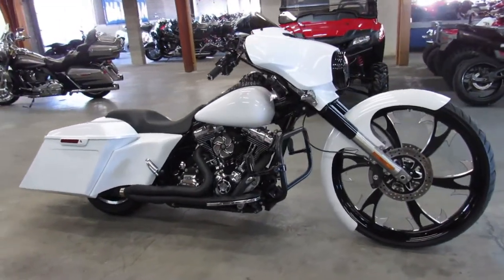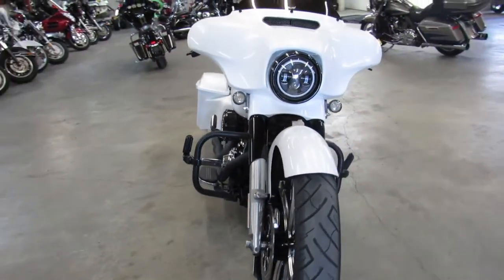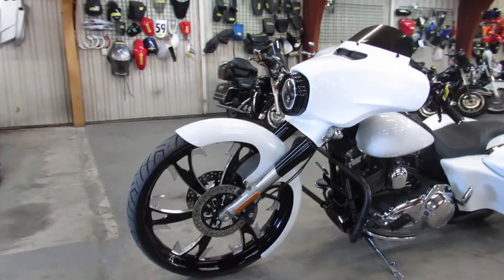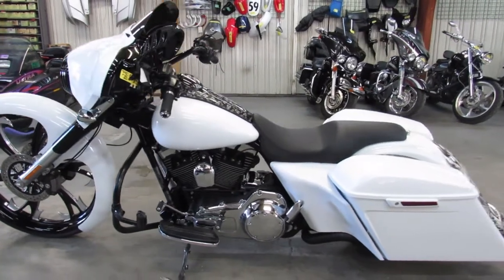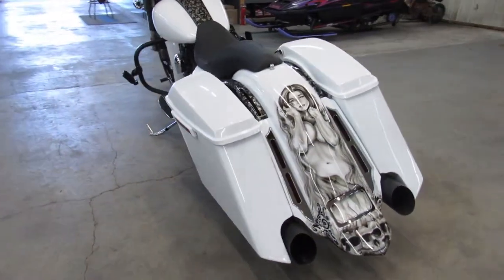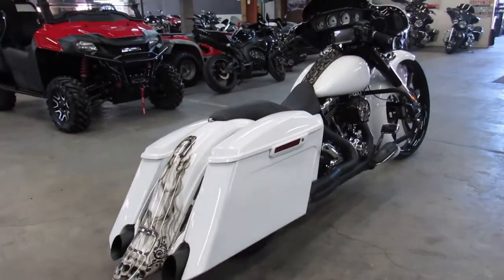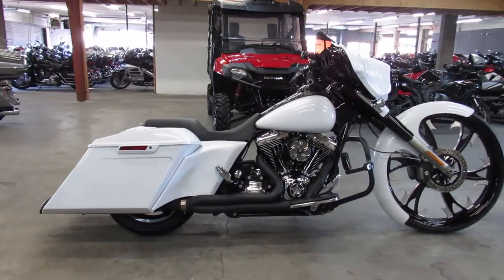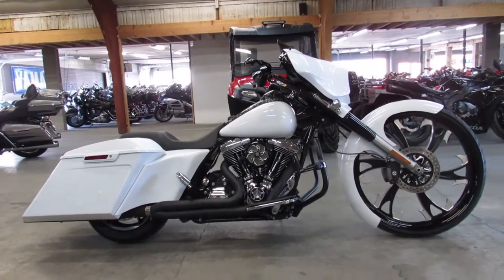2014 HARLEY STREET GLIDE SPECIAL FLHXS U5390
USED HARLEY STREET GLIDE SPECIAL FOR SALE WITH 30 INCH FRONT RIM! WOW, WOW, WOW! TAKE A CLOSE LOOK AT THIS ONE! 30 INCH FRONT WHEEL, CUSTOM FRONT FENDER, EXTENDED SADDLEBAGS, EXTENDED SADDLEBAGS, EXTENDED REAR FENDER, CUSTOM PAINT AND MORE. OVER 50K SPENT TO BUILD THIS BIKE! NO EXPENSE SPARED! TURN HEADS EVERYWHERE YOU GO!